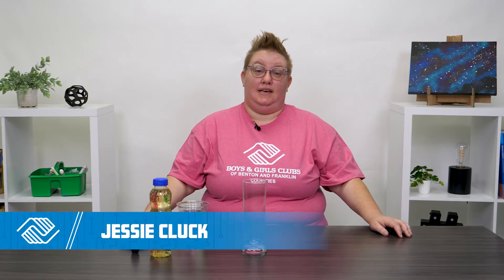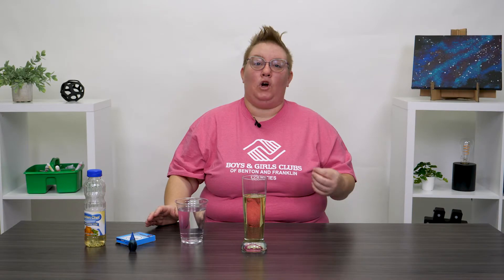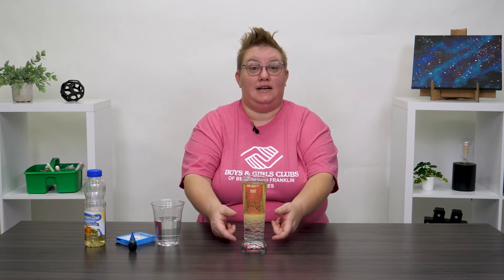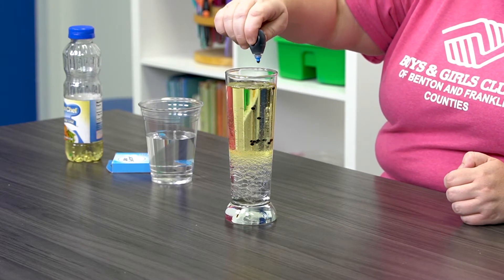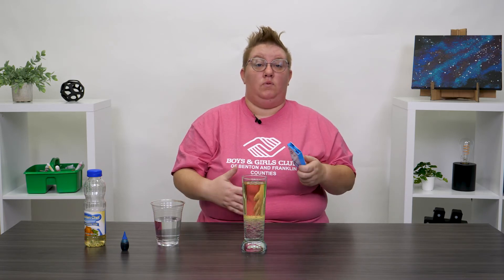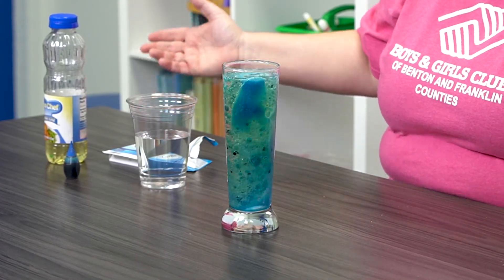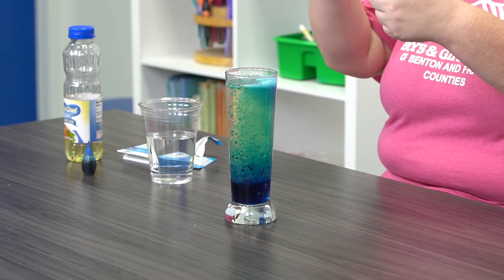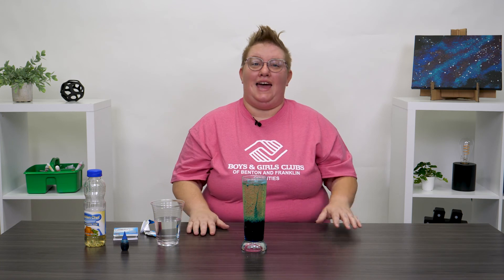DIY STEM Project For Kids: Lava Lamp Experiment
Ever wondered how Lava Lamps are made? Curious to know how the liquid and bubbles inside move around in such mysterious and mesmerizing ways?

Wonder no more! In this video, we explain how Lava Lamps are created with this fun DIY STEM Project.

Watch as Jessie breaks down the process using oil, water, and a couple other items. The magic happens when the Alka-Seltzer drops!

Use different colors and glasses or vases to experiment in fun and different ways. You can also adjust the amount of oil and water you use to see what works best. Have some fun with it and see what happens!

Materials needed:
- Vegetable oil
- Water
- Food coloring
- Tall glass or small vase
- Alka-Seltzer tablets

Have fun!